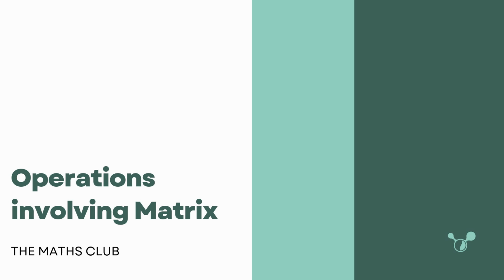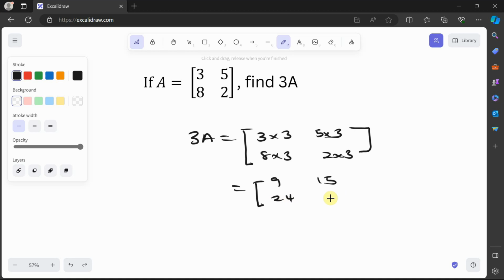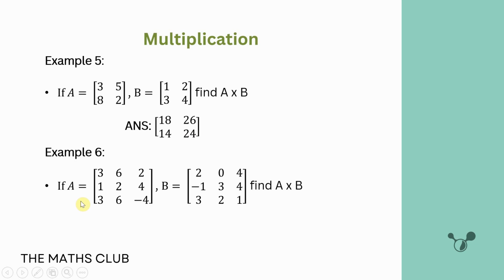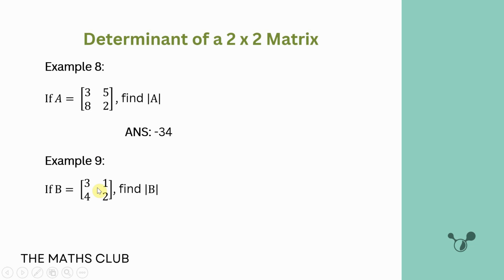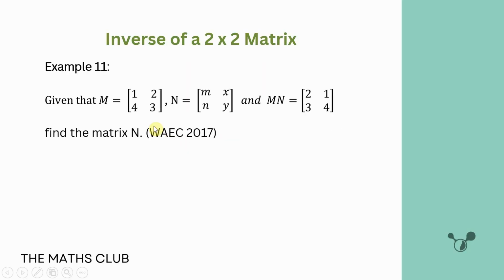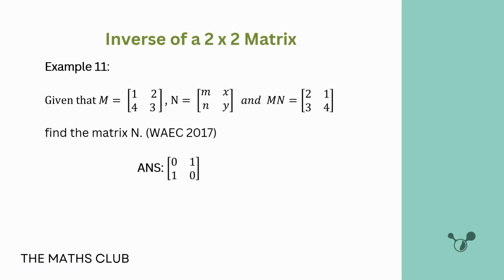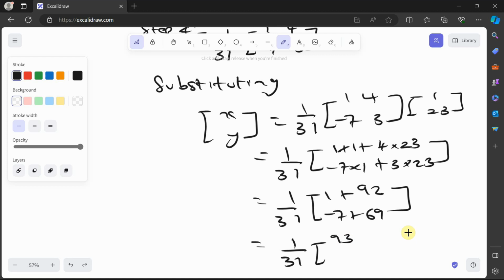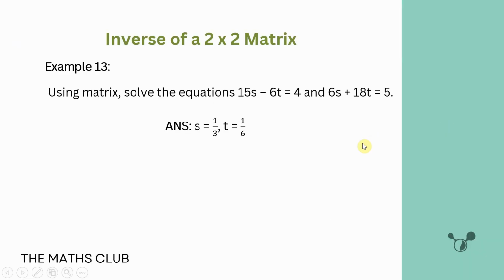Operations in Matrix - Addition, Subtraction, Determinant, Inverse | The Maths Club | WAEC | NECO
Welcome to the Maths Club. In this video, we look in-depth at various operations involving Matrix, specifically tailored to the WAEC (West African Examinations Council) syllabus.

*Timestamps:*
00:00 Introduction
00:27 Addition Operation
01:52 Example 1
03:08 Subtraction Operation
03:49 Example 2
04:28 Scalar Multiplication
05:19 Example 3
05:58 Multiplication Operation
06:30 Example 4
09:20 Example 5
11:13 Example 6
14:46 Determinant 2 x 2 Matrix
15:30 Example 7
16:12 Example 8
16:38 Example 9
17:01 Inverse of a 2 x 2 Matrix
19:53 Example 10
22:06 Example 11
28:00 Example 12
34:06 Example 13